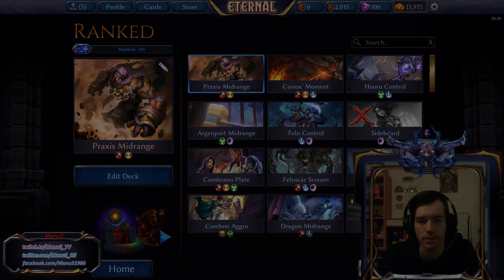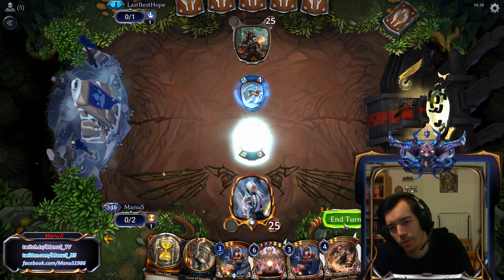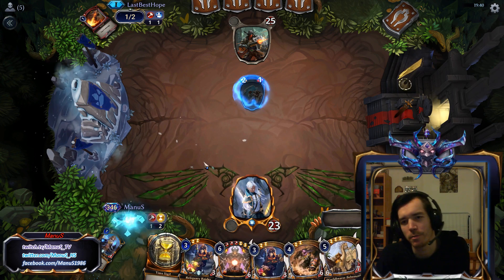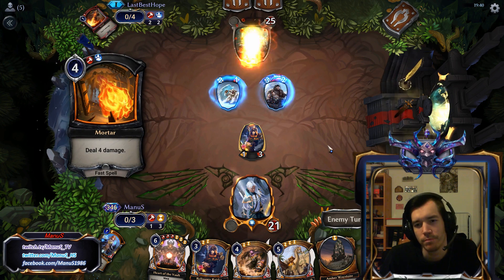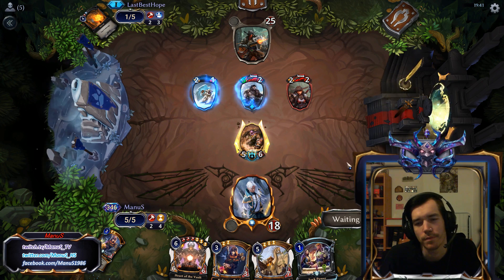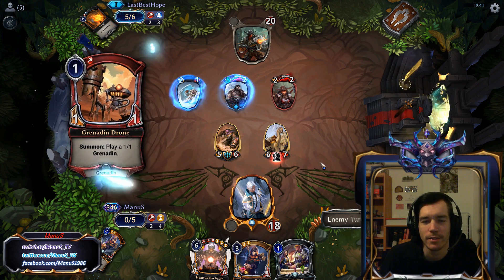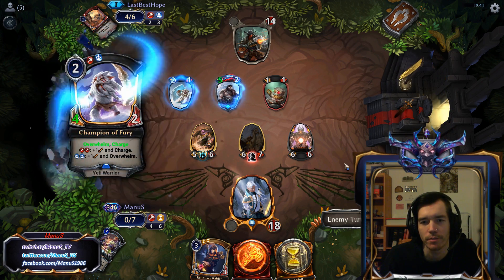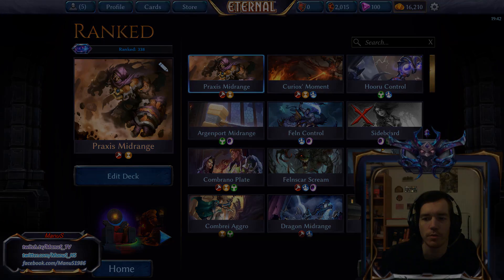Eternal Top Decks - Praxis Midrange v2 | Game 2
Game 2 of 6 with my latest Praxis Midrange version from the deck tech video.

Decklist:
4 Initiate of the Sands (Set1 #74)
4 Seek Power (Set1 #408)
4 Torch (Set1 #8)
4 Purify (Set2 #176)
4 Temple Scribe (Set1 #502)
3 Xenan Initiation (Set2 #44)
4 Dawnwalker (Set1 #86)
4 Reliquary Raider (Set1 #110)
4 Praxis Displacer (Set1 #100)
4 Sandstorm Titan (Set1 #99)
4 Worldbearer Behemoth (Set3 #87)
4 Heart of the Vault (Set2 #183)
3 Predatory Carnosaur (Set1 #118)
4 Fire Sigil (Set1 #1)
5 Time Sigil (Set1 #63)
4 Amber Waystone (Set3 #51)
4 Crest of Impulse (Set3 #251)
4 Praxis Banner (Set2 #171)
4 Seat of Impulse (Set0 #54)